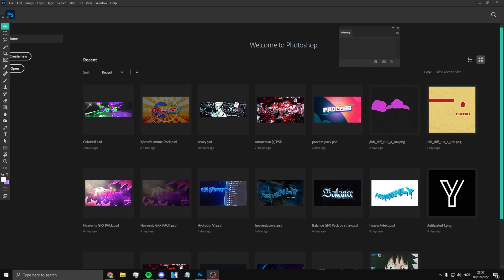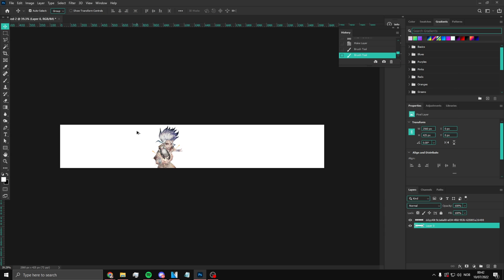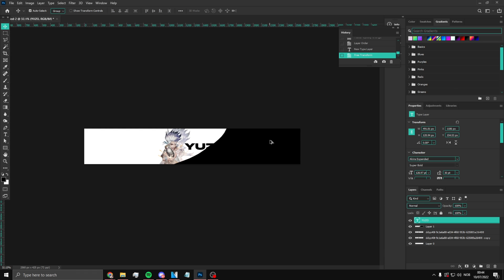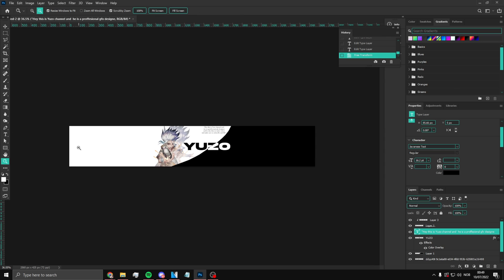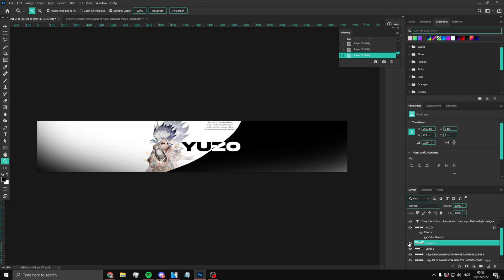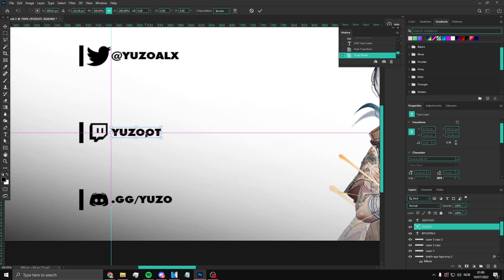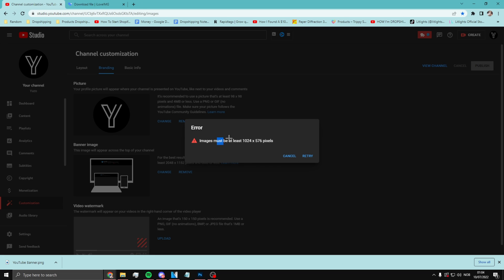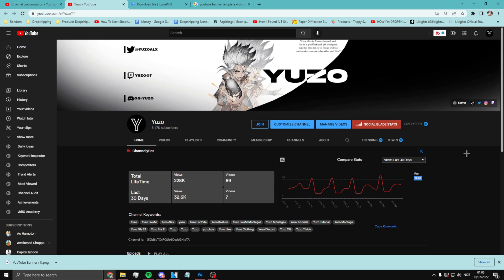How To Make YouTube Channel Art For FREE! Photoshop Banner Tutorial (2024)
Yuzo#0001

CPU: Intel i7 7700
GPU: NVIDIA Geforce GTX 1650 SUPER
Ram: 16GB RAM
Storage: 750GB SDD
                500GB nvme ssd  m.2
Fans: (Idk)